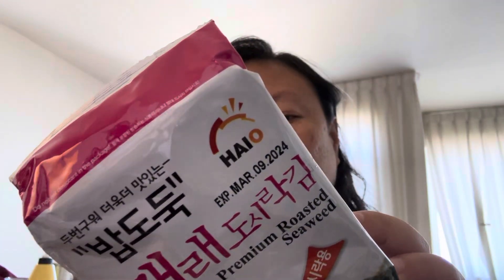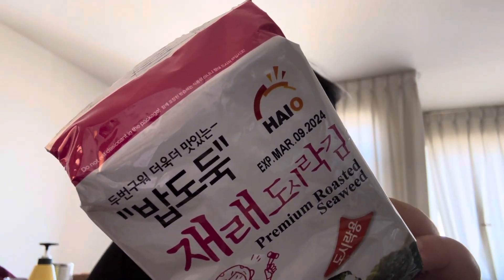July 29, 2023